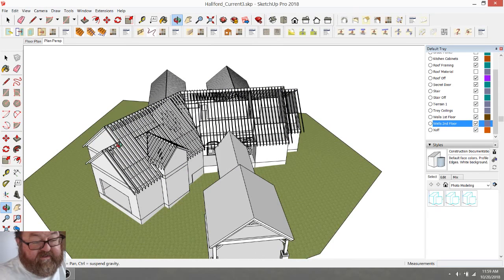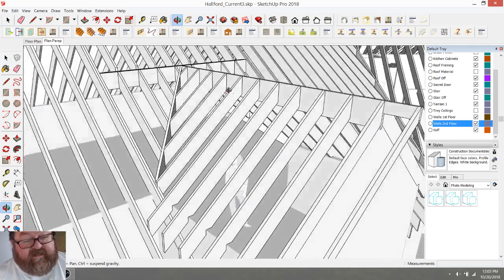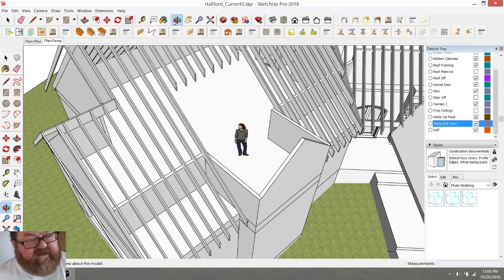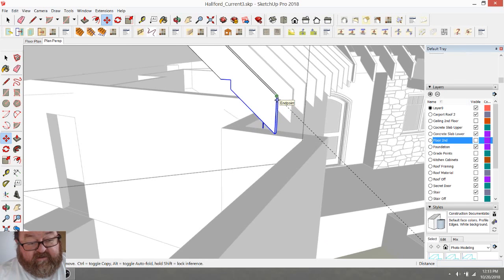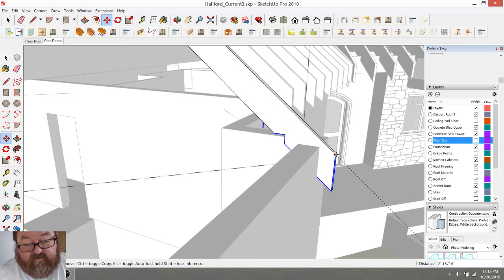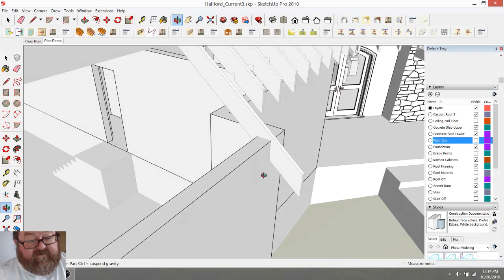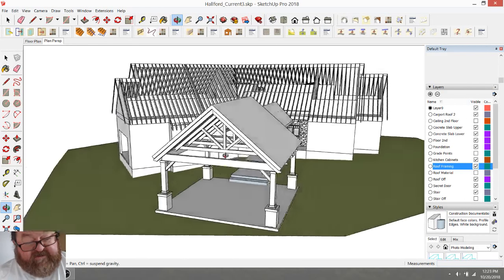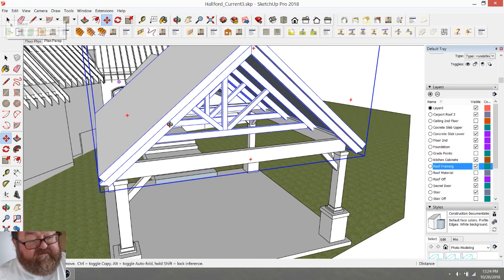Big House in Texas Vlog #10 - Roof and Carport Framing - Live SketchUp Session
I'll be working so be patient as I check for comments as I work :) This video series is mainly for the onwer of the project to be able to follow progress and see how his home will be built.  Hopefully you can learn something about SketchUp and construction as we go along.

If you have questions or requests, let me know.  I am always looking for projects.  This one will be done in a months or so and the next fine project can come :)